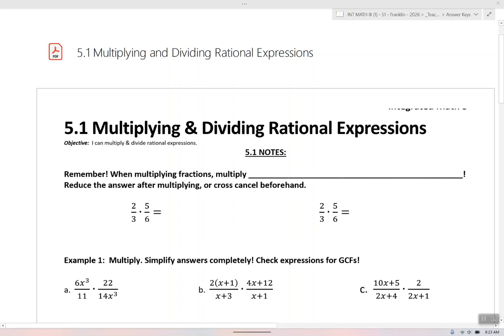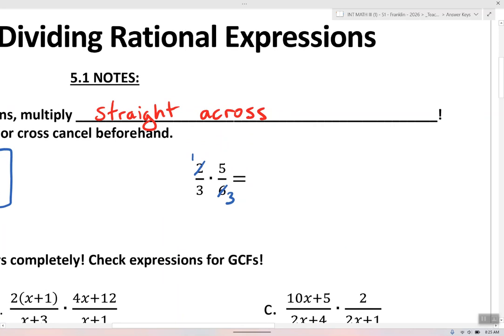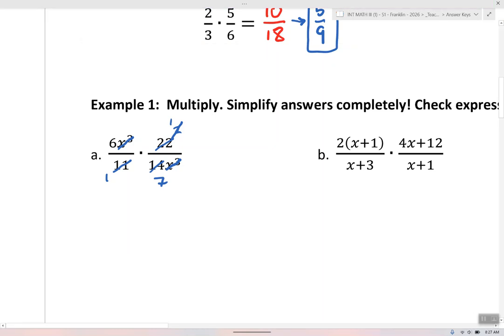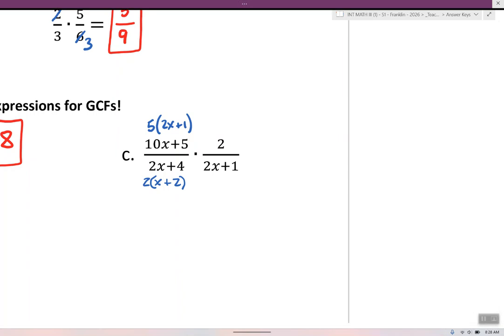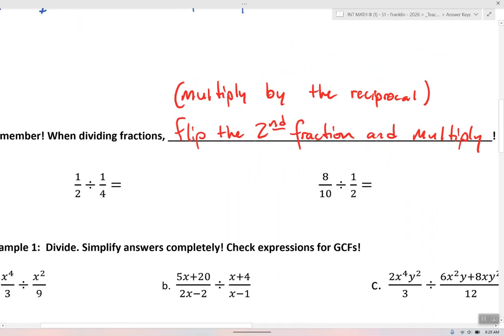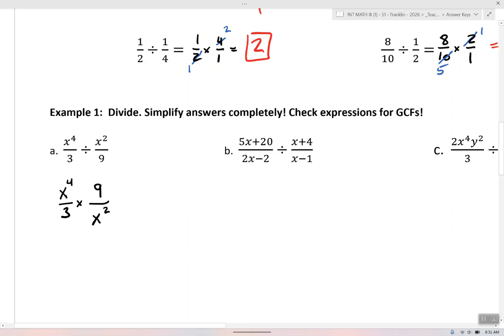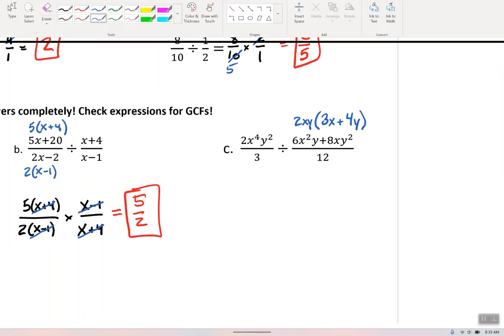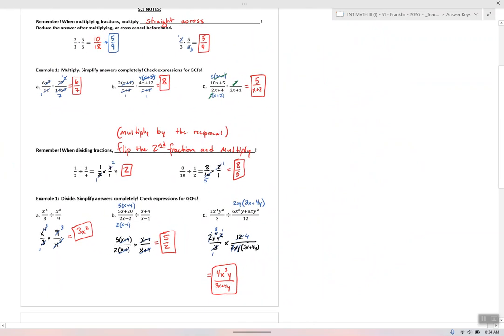5.1: Multiplying and Dividing Rational Expressions